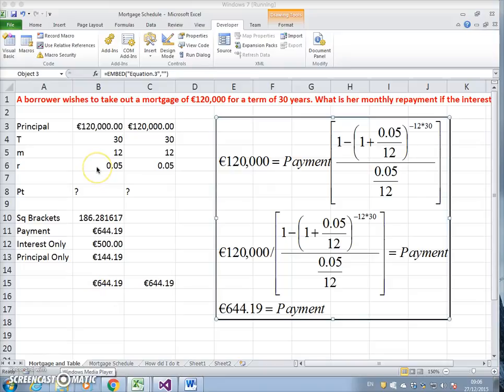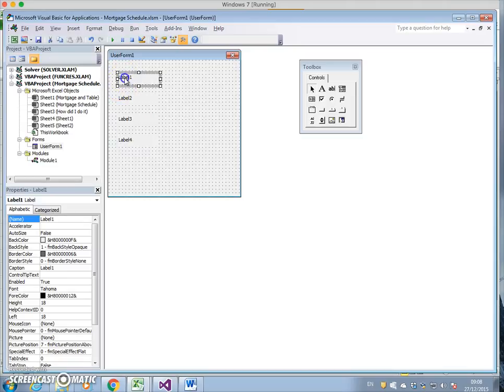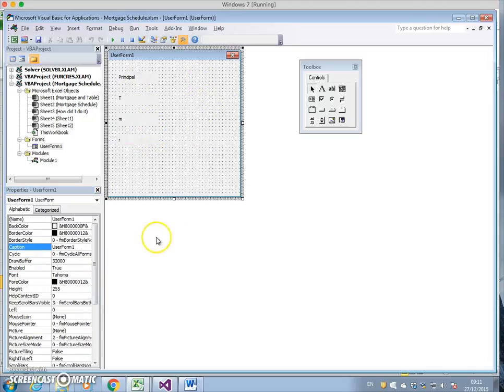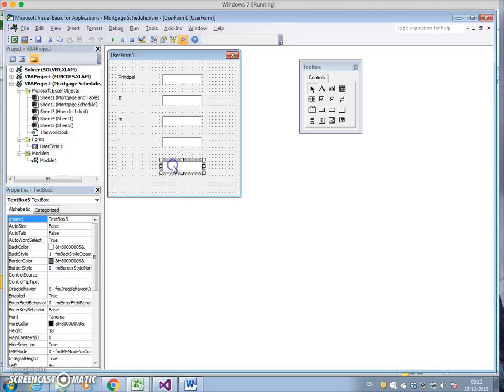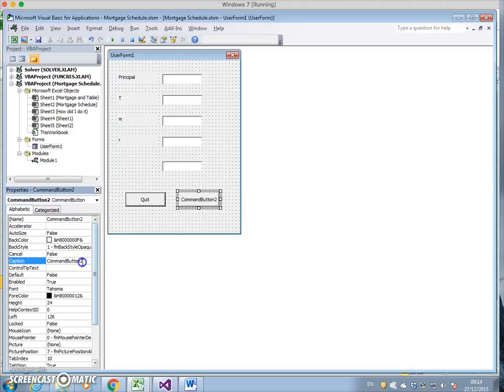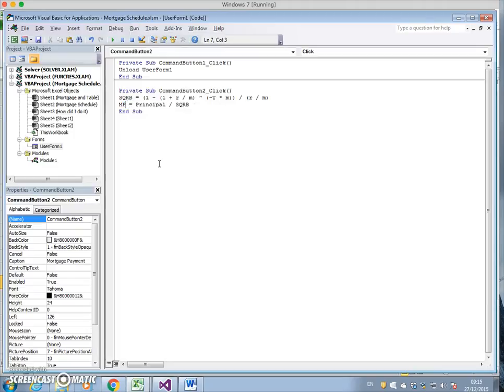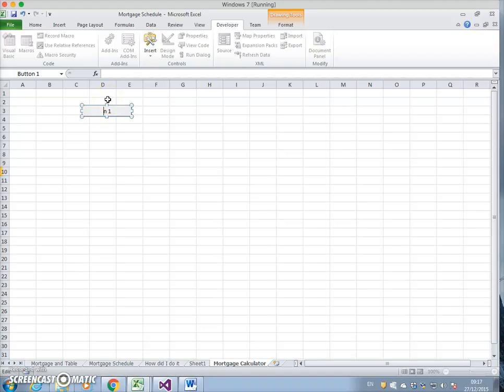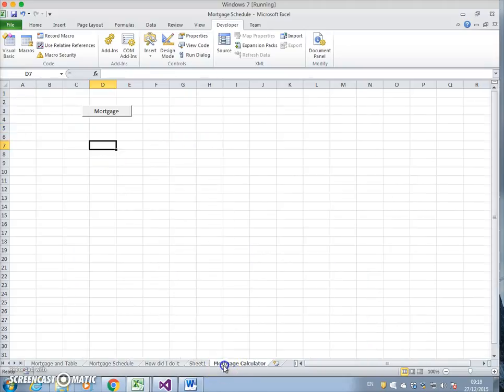Developing a userform for a Mortgage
In this video, I set out how to design and work out the cost of servicing a mortgage in a Excel userform.